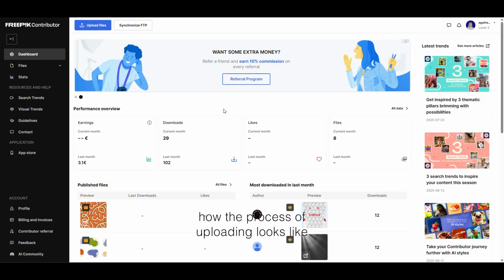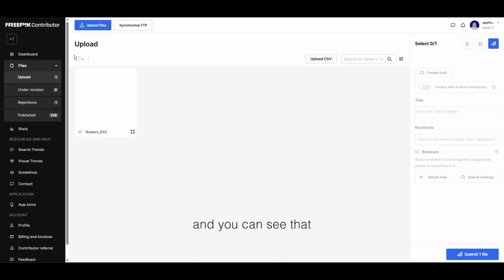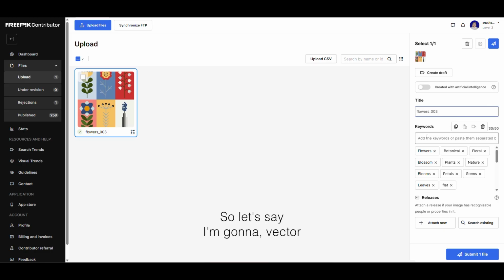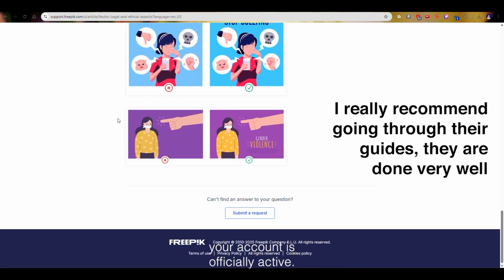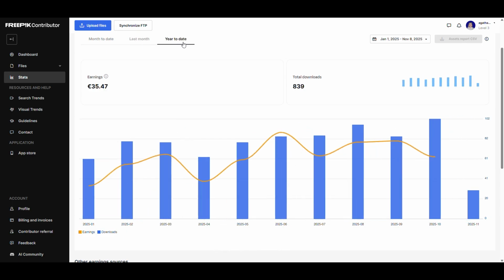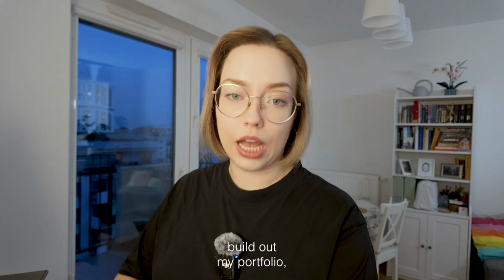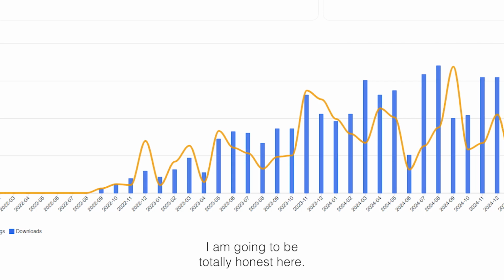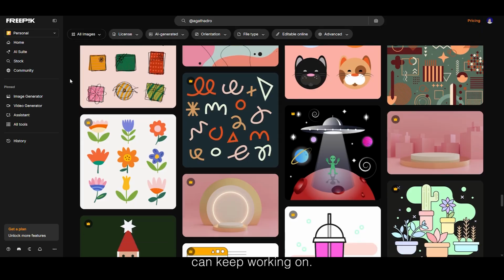how to become a Freepik Contributor | step by step tutorial + my real earnings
In this video, I’m sharing how to become a Freepik contributor, how to sign up, upload your first files and actually start earning passive income from your creative work.

If you’re into graphic design, photography, vector art, PSDs or mockups, you can upload your own assets to Freepik and earn a small royalty every time someone downloads your work.

It’s not a get-rich-quick thing, but it’s a great way to make your designs work for you, even while you sleep

Timestamps

00:00 – Intro & My Freepik Journey
00:55 – What Is the Freepik Contributor Program
01:46 – How to Register as a Contributor
02:22 – Tax Residency (Important!)
03:18 – Upload Your First Files
04:51 – Example of Uploading Files
07:39 – My Earnings & Experience Since 2022
10:36 – Final Thoughts & Outro

What You’ll Learn:

How to start as a Freepik contributor
What you need to get approved
How to upload and tag your files correctly
My real results after uploading to Freepik
Why it’s a great passive-income stream for creatives

Useful Links